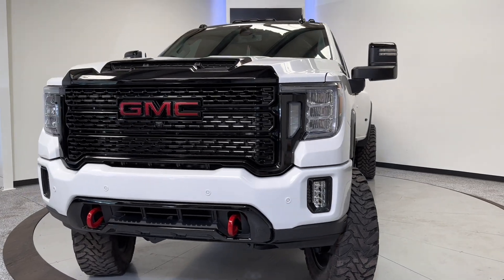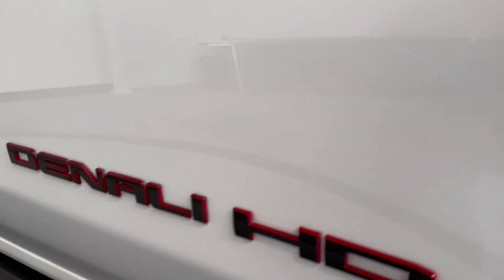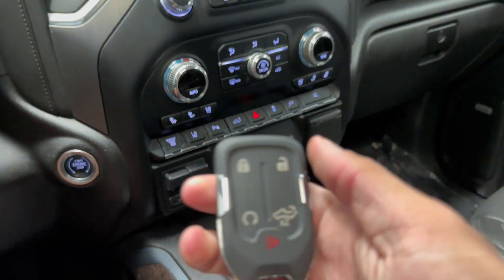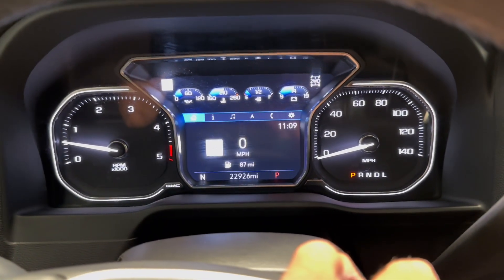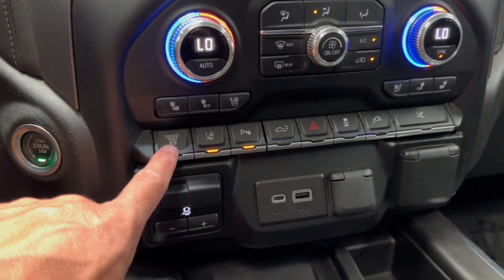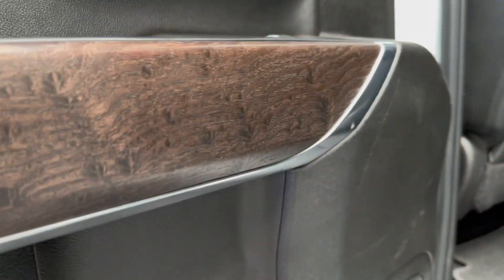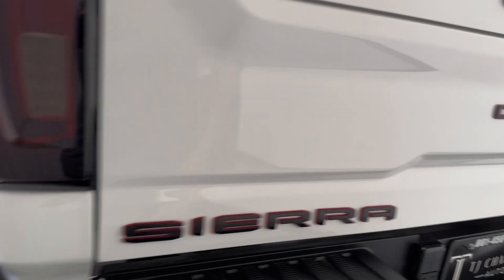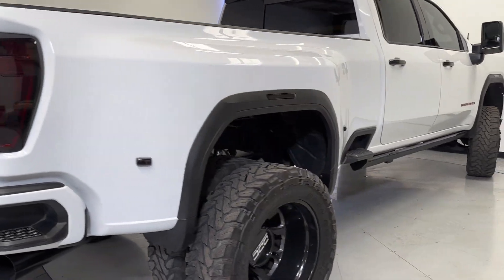Big Lifted 2022 GMC Sierra Denali 3500 Dually for sale at tjchapmanauto.com